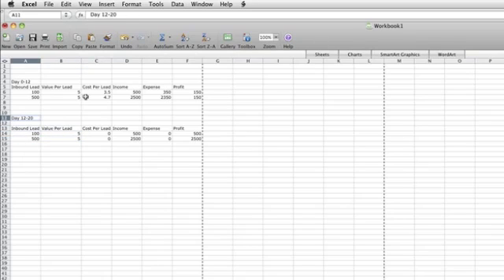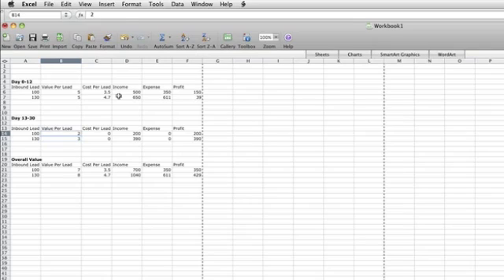More Customers = Less Money?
The importance of value per lead and how to be sure you are making enough money for your inbound leads.